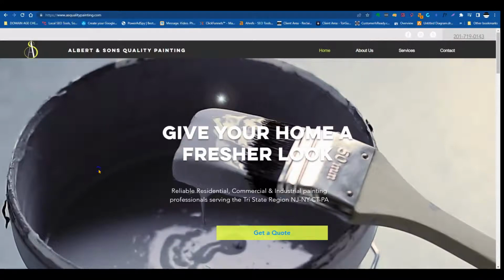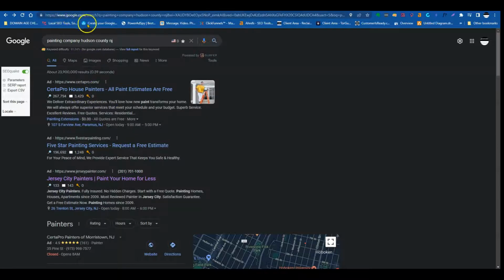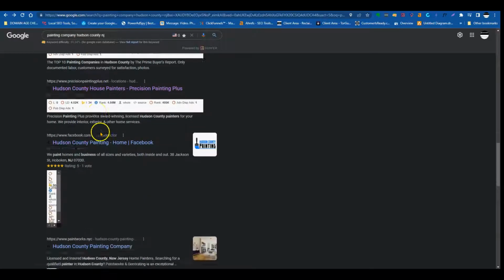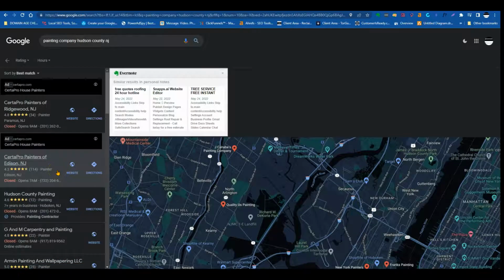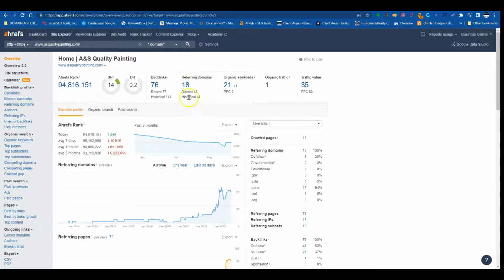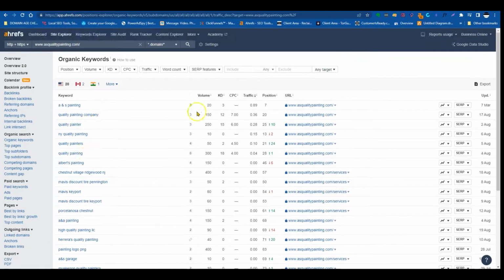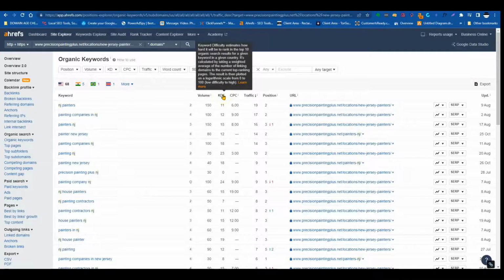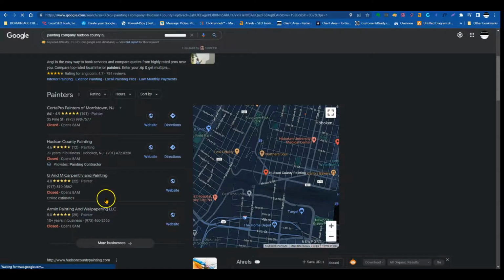A&S QUALITY PAINTING - Paint Company Hudson County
D’kei from Massive Flying Billboards SEO & Digital Marketing shows A&S QUALITY PAINTING how to beat their main competitor Precision painting for the highly searched term  Paint Company Hudson County